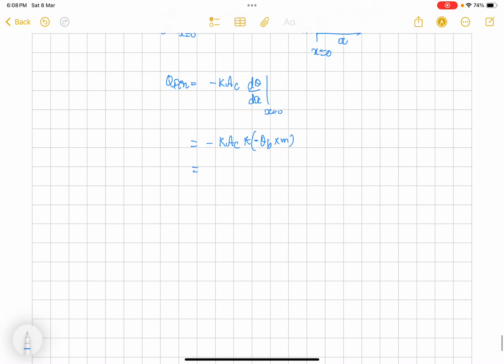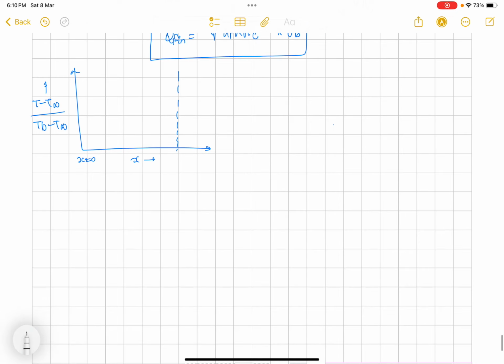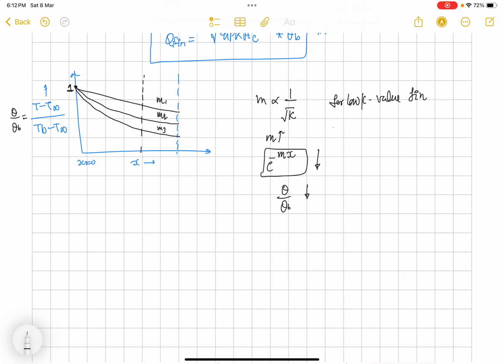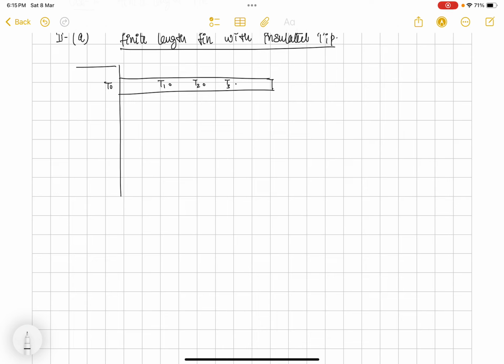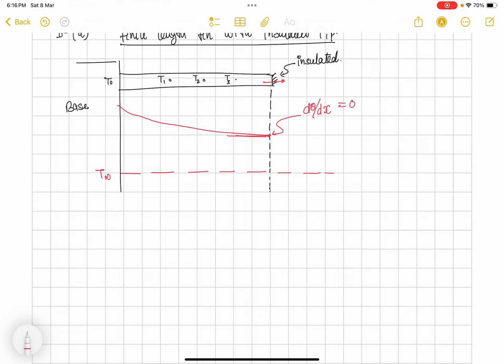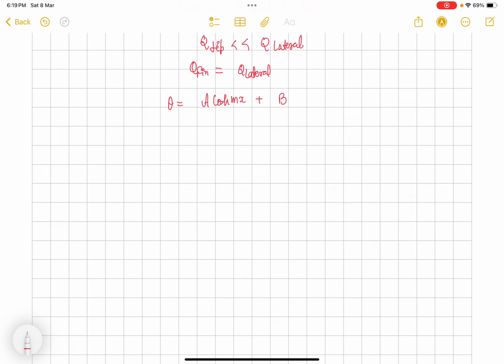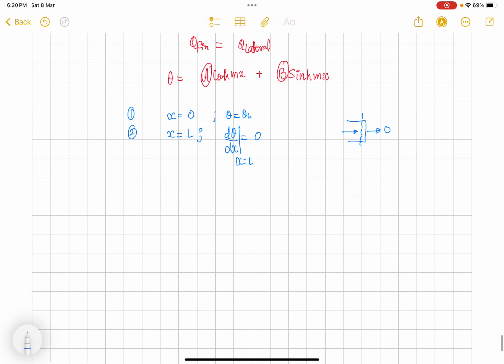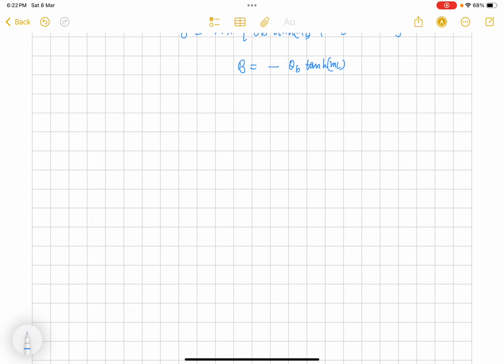37.) Heat transfer from fins part 5